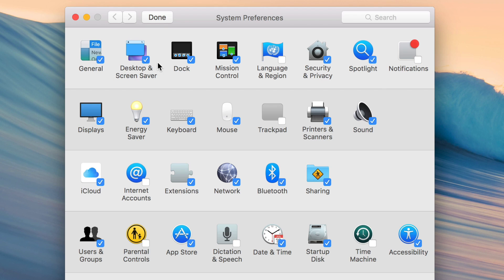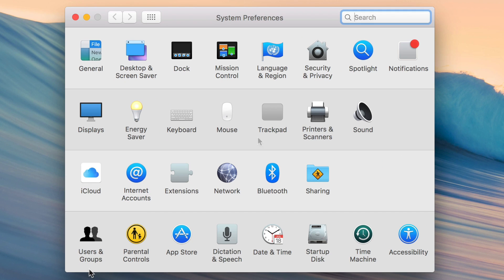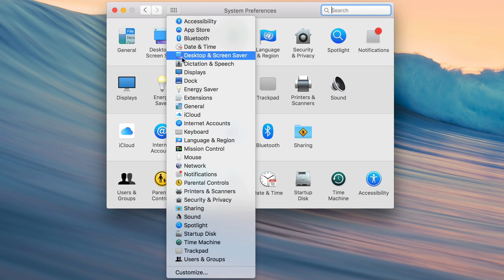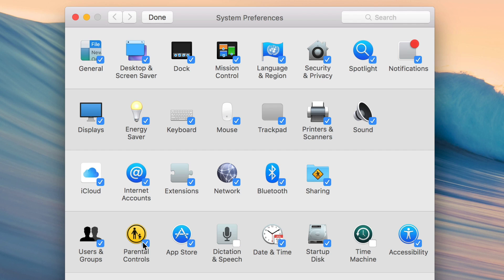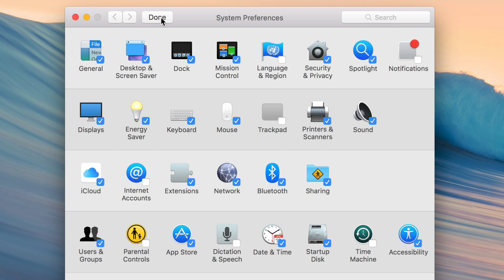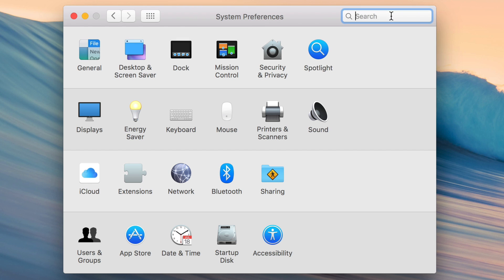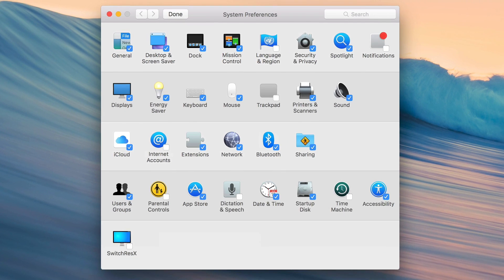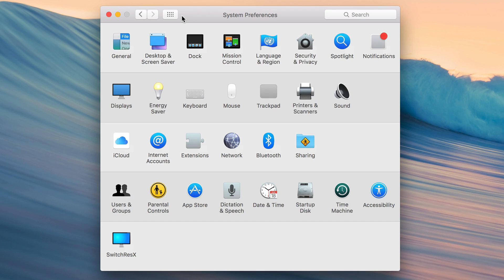How-To: Hide System Preferences sections on Mac OS X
A quick tutorial that shows you how to hide System Preferences sections on OS X. For the full tutorial, see this post: